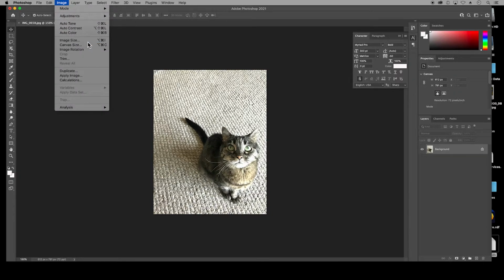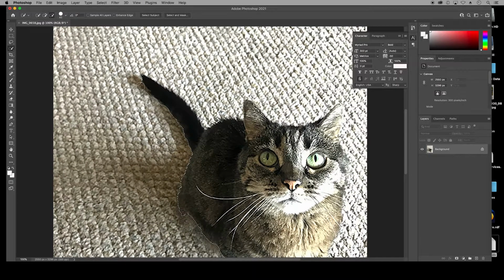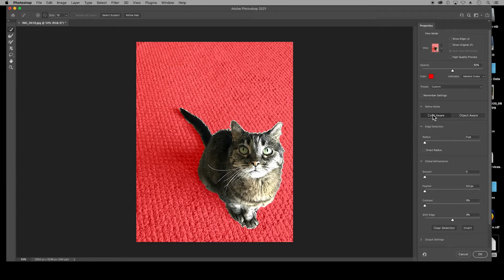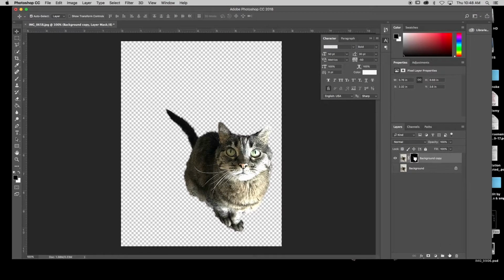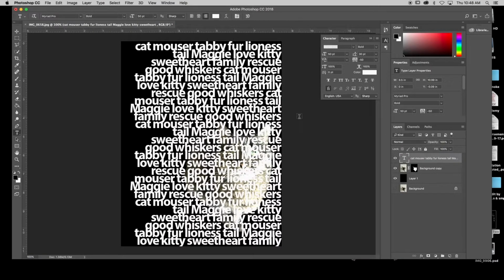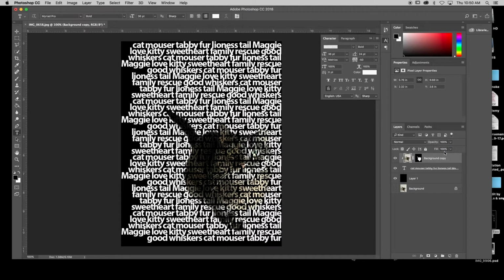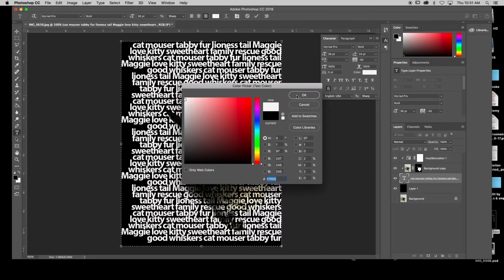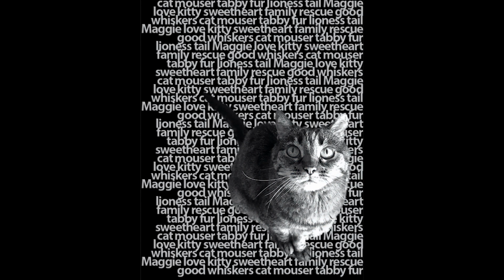Text Effect in Adobe Photoshop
In this video I will demonstrate how you can use the type tool to create a text portrait in Adobe Photoshop.